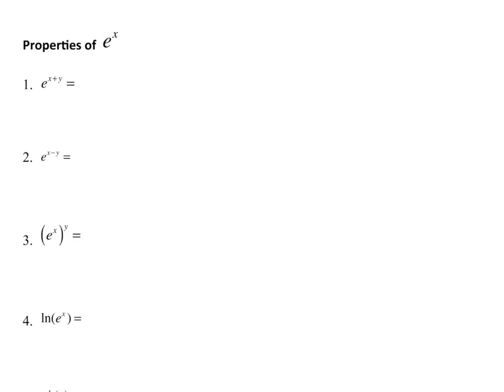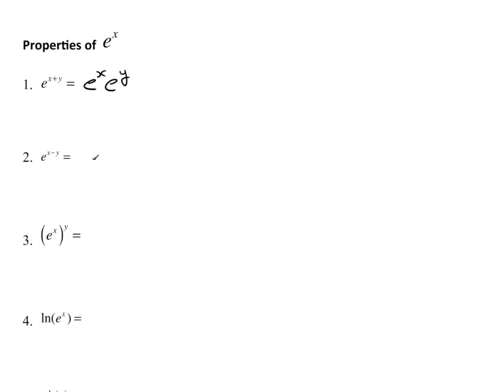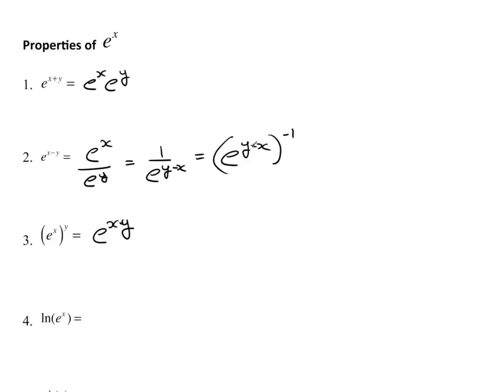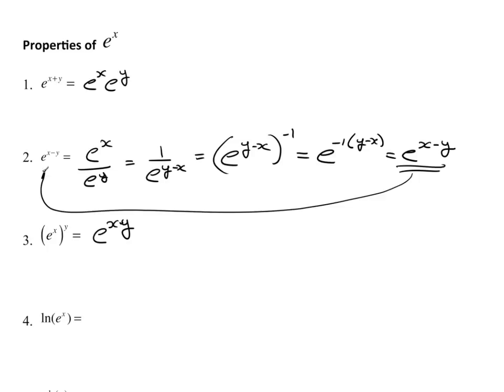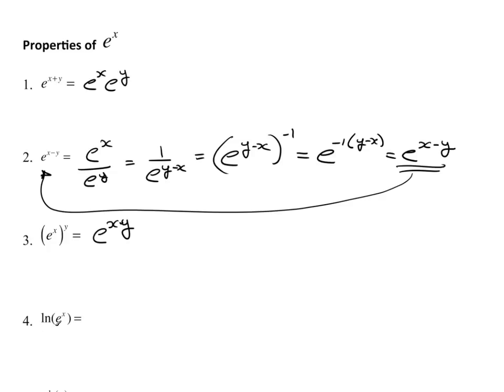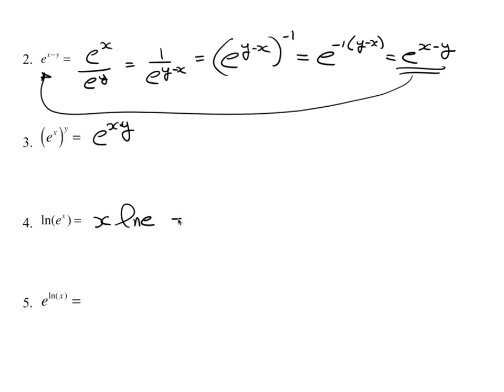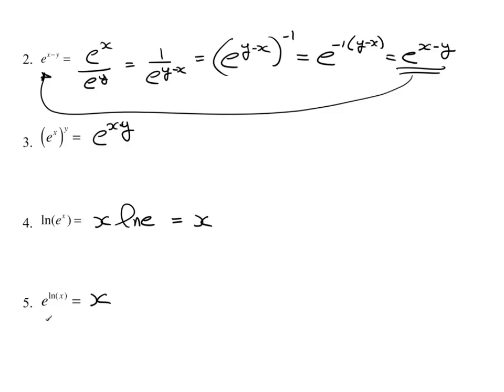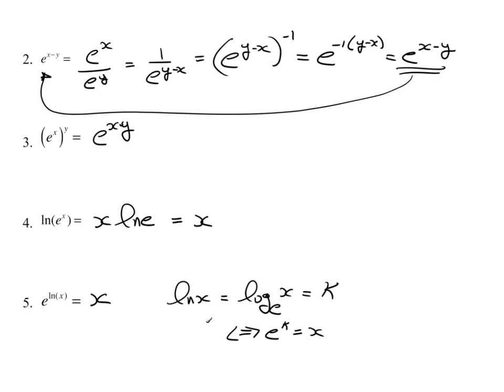calc c7s2p5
Properties of e^x.